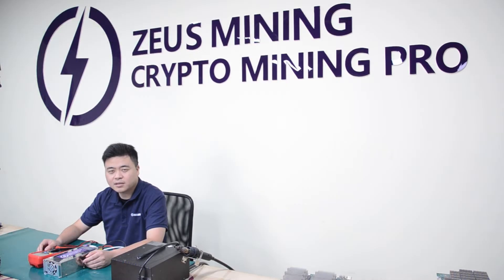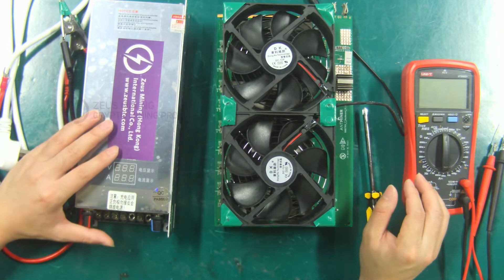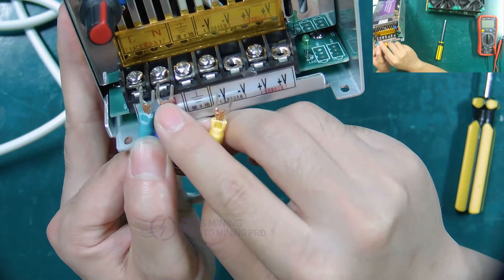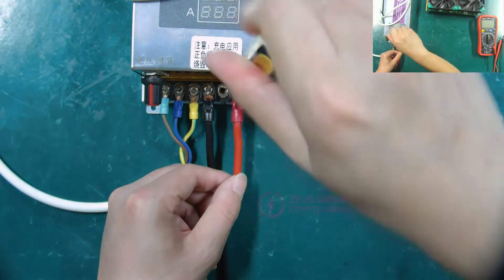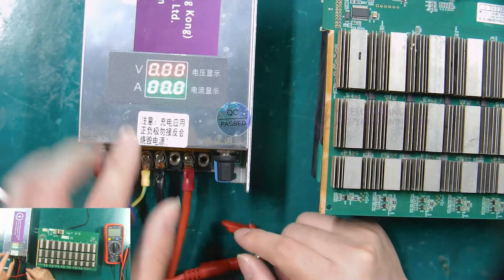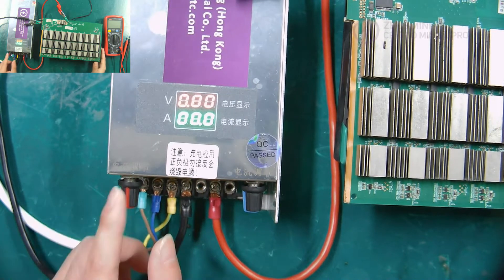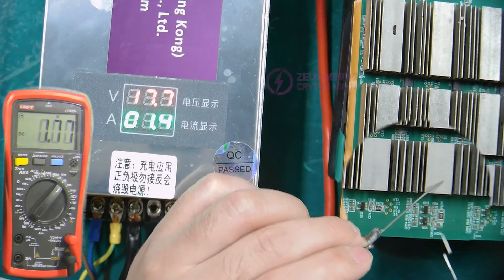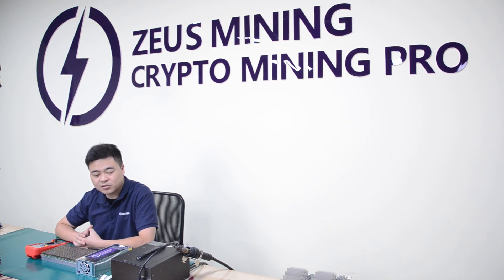How to use the adjustable power supply to test the voltage of the hash board quickly？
When repairing the hash board, we need to test the voltage of the hash board. There is no time limit to test the voltage with the 0-24vDC0- 33A 800W Adjustable power supply, which is convenient for us to test the voltage of the hash board.

00:00 - 00:16 Video content introduction: How to use the adjustable voltage power supply.
00:17 - 01:00 Prepare materials and tools:
2. Red and black alligator clips
3. Power cord
4. Hash Board Repair Cooling Base
6. UT890D+ intelligent digital multimeter
01:01 - 02:47 Connect the power cords to the adjustable power supply.
02:50 - 05:36 Demonstration with a multimeter to test the voltage of the Antminer T17 hash board after using the adjustable power supply